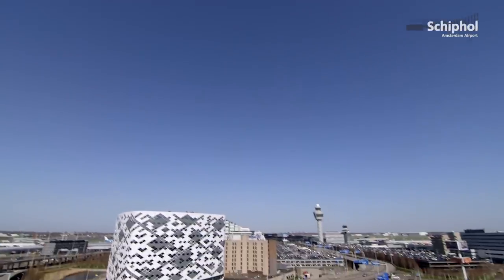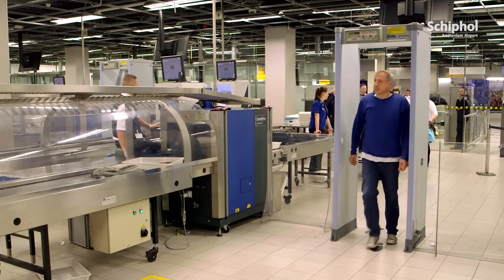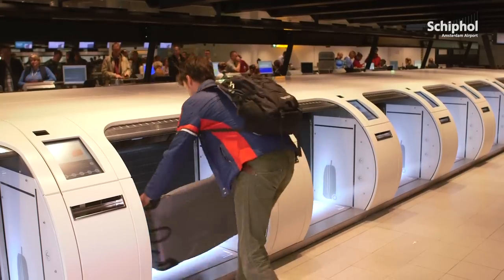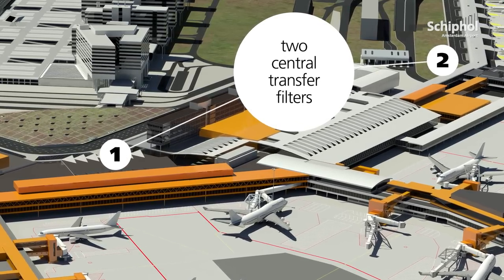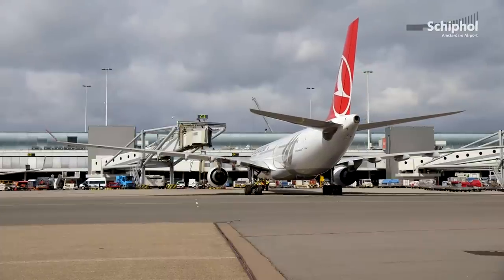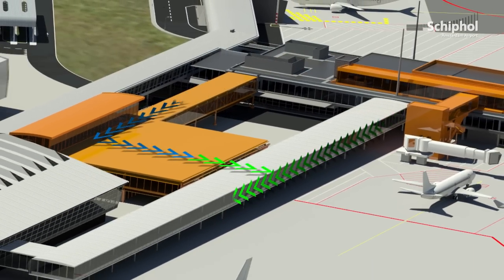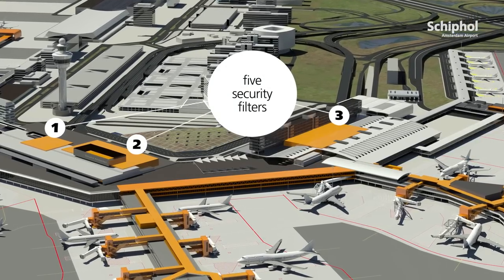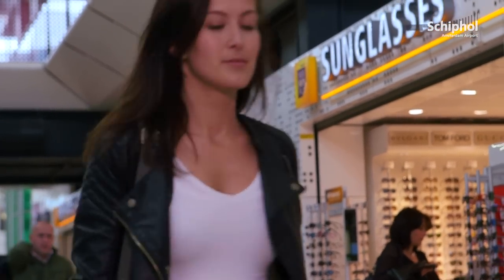Central Security at Schiphol: how does it work?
Starting 3 June 2015, security checks for passengers and their hand baggage will no longer be carried out at the gates, but at central locations throughout the terminal. In Departure Halls 2 and 3, central security locations have been constructed for departing passengers. They are also referred to as 'security filters' and are located beyond the check-in desks. Security filters have also been built between the E and the F Piers and at the G and the H Piers for passengers who are transferring at Schiphol and are required to pass through security control again.

you can find a regularly updated mix of interesting, inspiring and informative videos about daily operations at Schiphol. From the latest news to an inside view of the airport, and always from a fresh perspective.